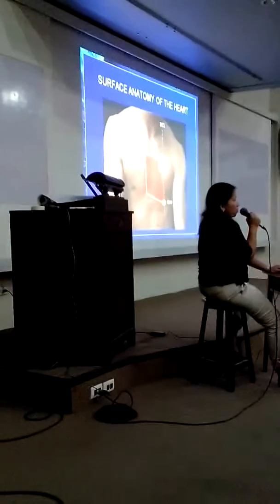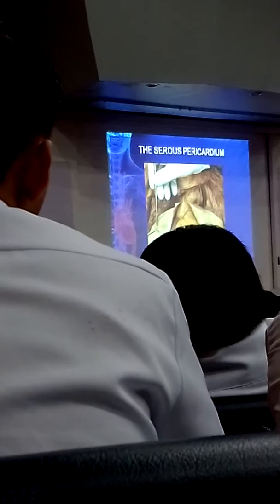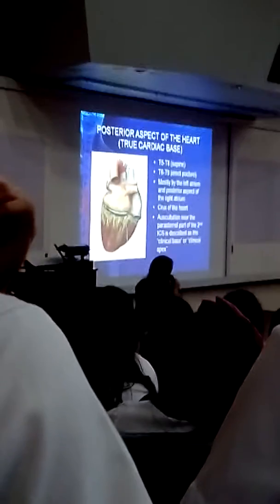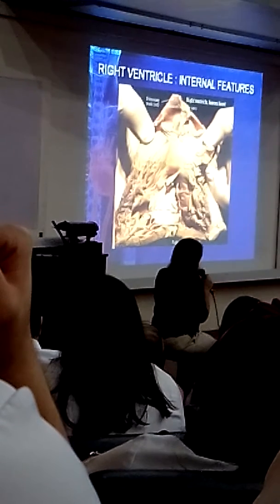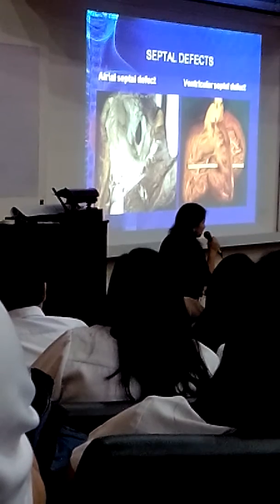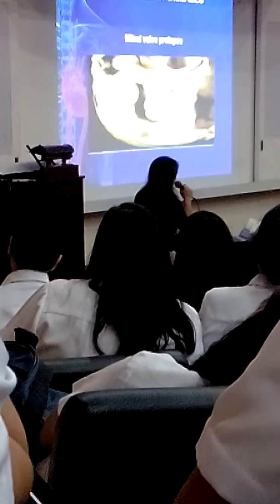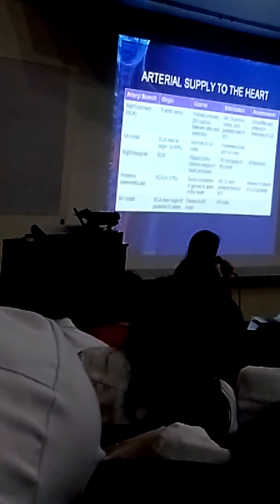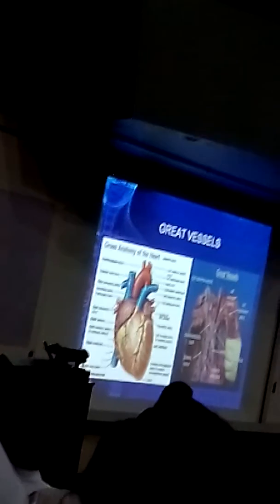Anatomy of the Heart